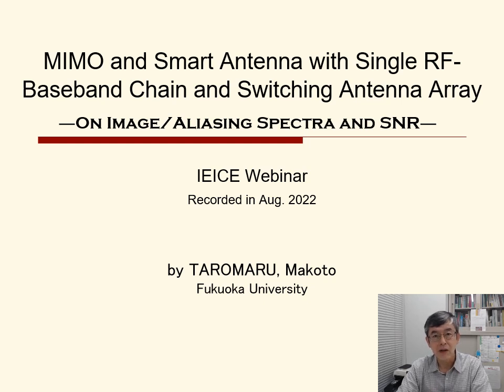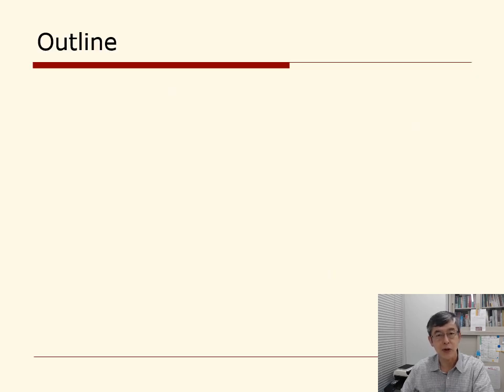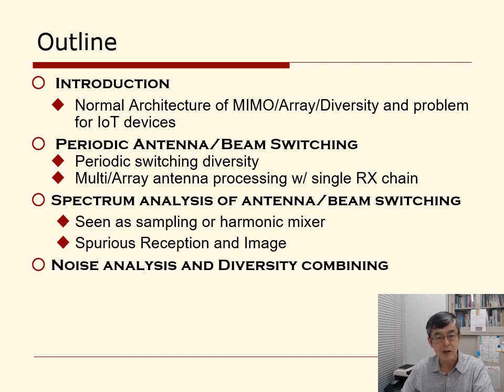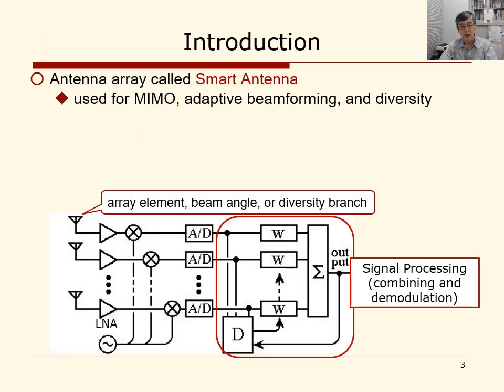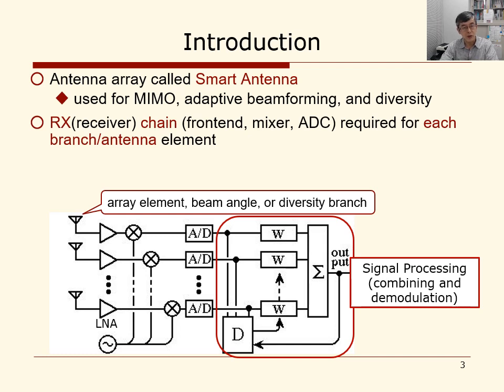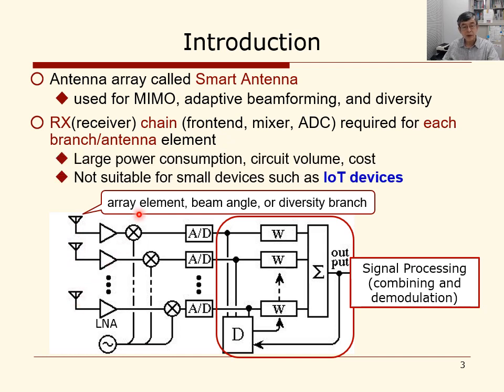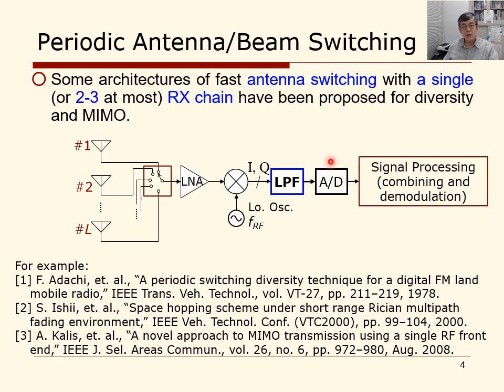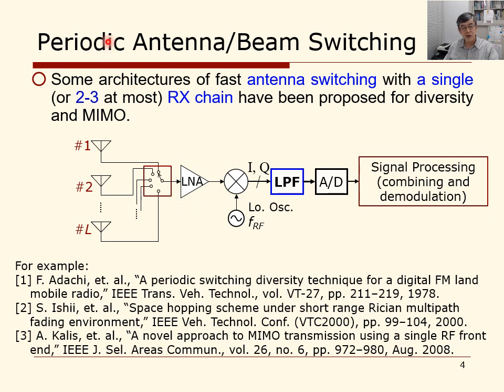IEICE Webinar MIMO and Smart Antenna with Single RF-Baseband Chain and Switching Antenna Array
IEICE English Webinar Distinguished Lecturer Program Series August 2022

MIMO and Smart Antenna with Single RF-Baseband Chain and Switching Antenna Array
Prof. Makoto Taromaru (Fukuoka University)

Contents (43mins in total) :
1. Introduction
2. Periodic Antenna/Beam Switching
3. Spectrum Analysis of Antenna/Beam Switching
4. Noise Analysis and Diversity Combining
5. Practicable Uses and Conditions
6. Conclusion

Summary：
MIMO, diversity, or adaptive array antenna, so called “smart antenna,” is an effective technique by space-domain processing to enhance channel capacity or to mitigate multipath fading and interference.  However, it is difficult to reduce its cost, circuit size, and power consumption because it needs one by one RF-to-baseband chain for each array element; large scale RF/baseband hardware is necessary especially for large number of antenna elements i.e., massive MIMO and so on.  To solve this problem, fast periodical antenna switching or beam scanning techniques have been proposed, where we call them “switching antenna array”.  Although these are very attractive since MIMO or digital beamforming can be done with a single analog RF/baseband chain, they cannot perfectly have the same properties as the conventional multi receiver/transmitter architecture due to antenna switching or sampling.  In this talk, spurious response/emission, and SNR (signal-to-noise ratio) property of the switching antenna array, are theoretically analyzed, and BER: bit error rate performance is quantitatively evaluated.

Next English Webinar: September 2022
“Introduction to Bioelectromagnetics – Fundamentals and Applications” (On-demand Webinar)
Lecturer: Prof. Akimasa Hirata
Nagoya Institute of Technology